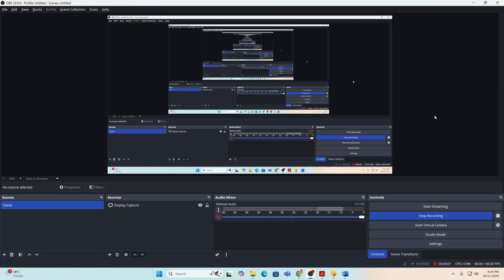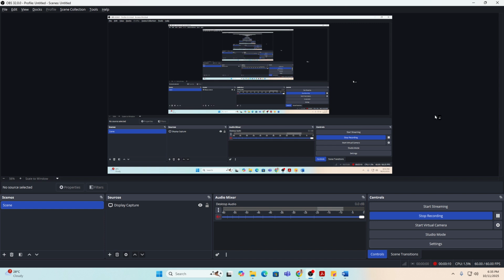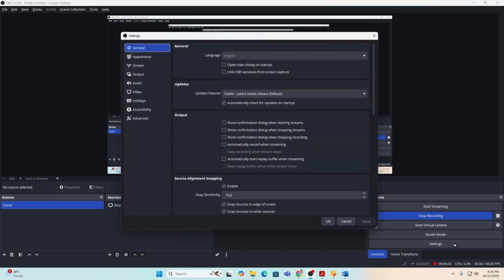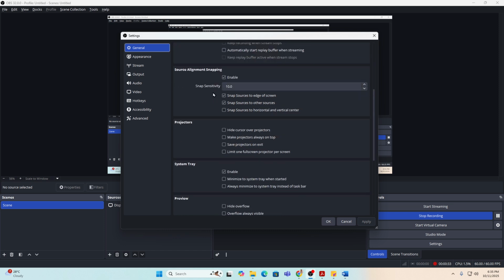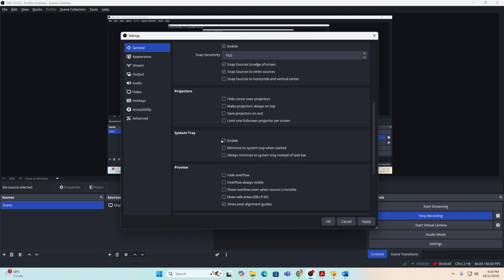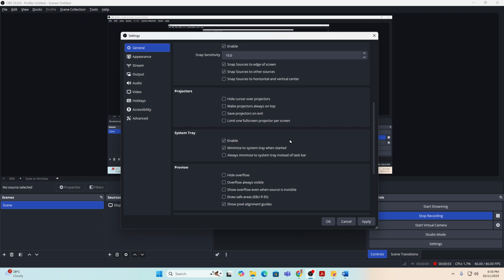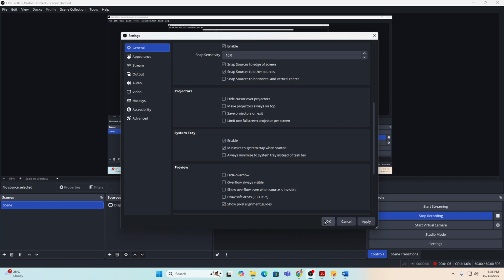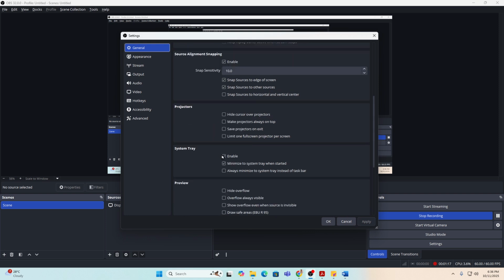How to Minimize OBS to Tray [Full Guide 2025]